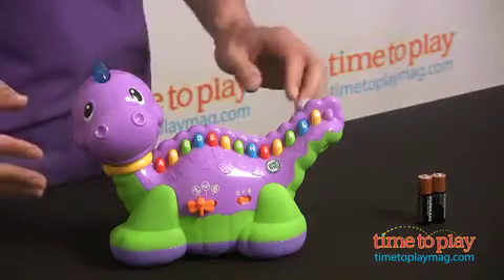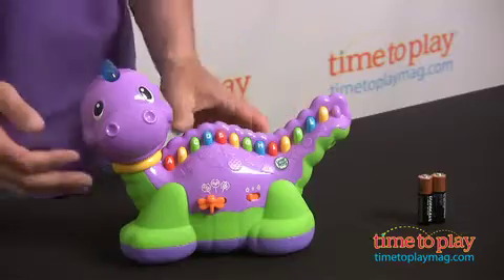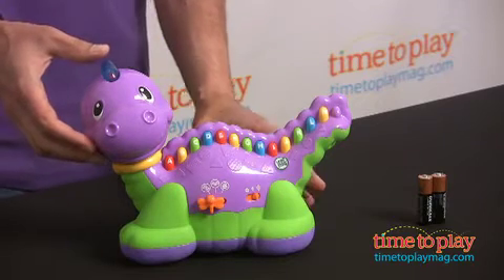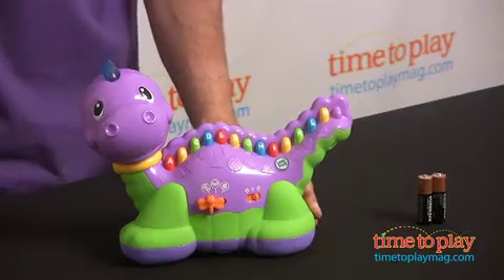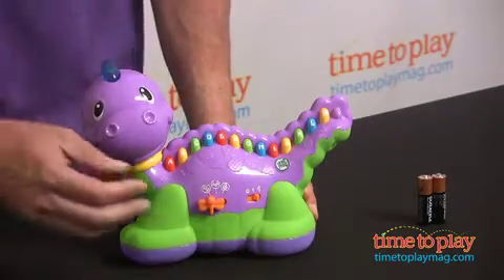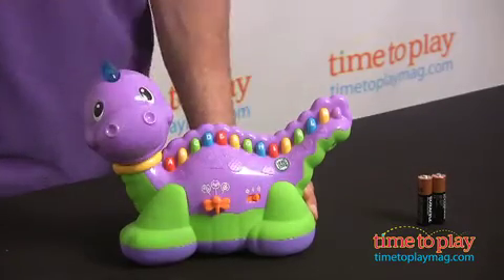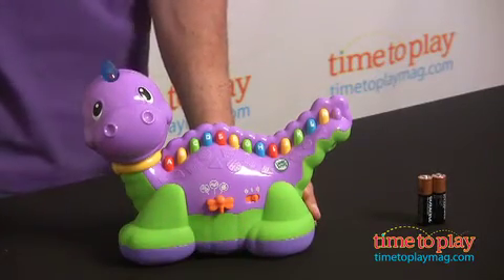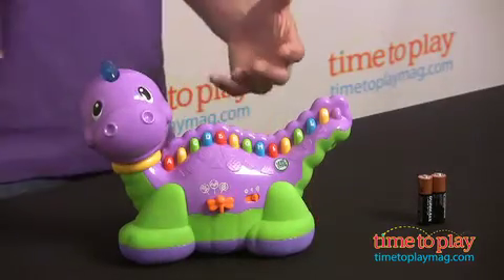Lettersaurus from LeapFrog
Lettersaurus is a dinosaur pal that helps children explore letters, colors, and music. Lettersaurus has 26 colorful buttons, one for each letter of the alphabet. There are three modes of play. In Letter Mode, push a letter to hear its name, the sound it makes, and a word that begins with that letter. In Colors Mode, push a letter to hear its color. In Music Mode, press a letter button to hear one of 26 songs. The button on top of Lettersaurus' head plays the alphabet song. Lettersaurus has two volume levels.